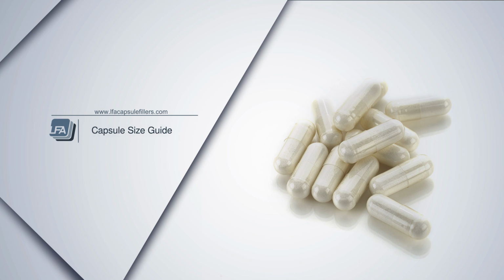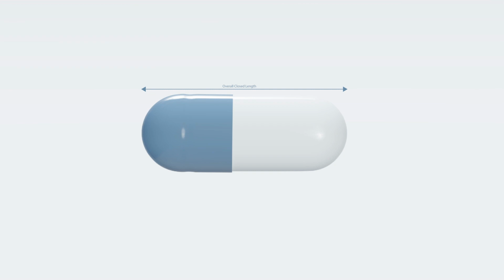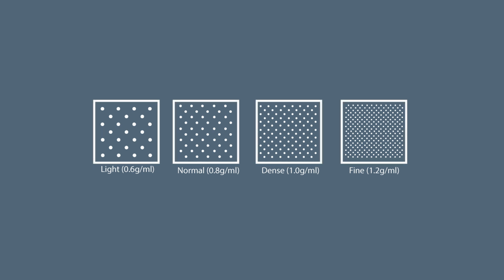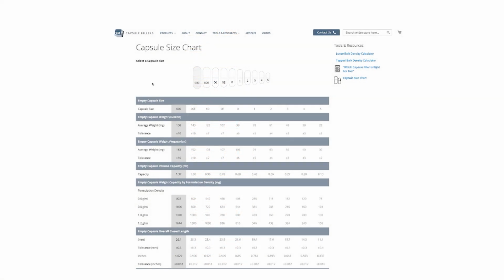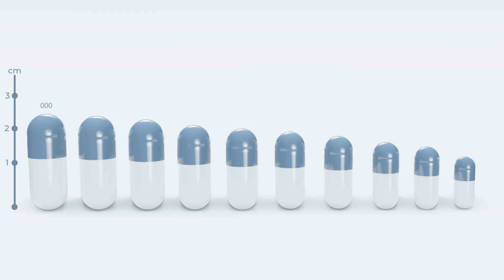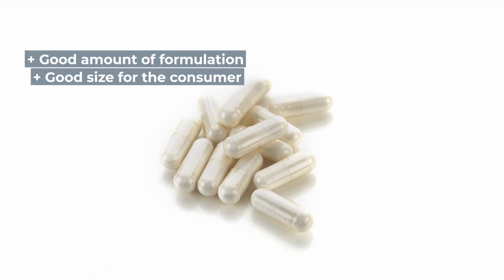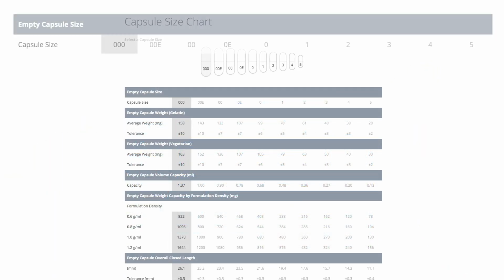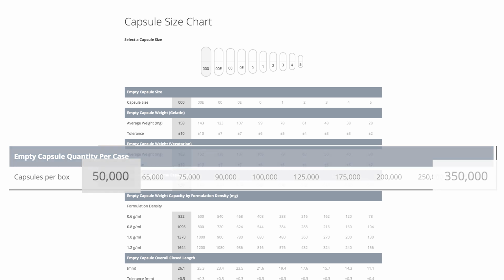How to Select the Right Capsule Size | Formulation Density | LFA Capsule Fillers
This video from LFA Capsule Fillers provides a comprehensive explanation of capsule sizes and their corresponding weights based on formulation density. It features charts showing capsule dimensions, weight capacities, and how different densities affect fillable amounts, giving a clear size comparison across a range of dosage forms. Understanding these factors is essential for achieving accurate, consistent capsule production in pharmaceutical and pharmacy settings.

Choosing the wrong capsule size can slow production, increase waste, and create avoidable problems. Get the guidance you need now. Visit LFA Capsule Fillers to find the right capsule sizes, access expert resources, and move forward with greater confidence in your formulation and production process.